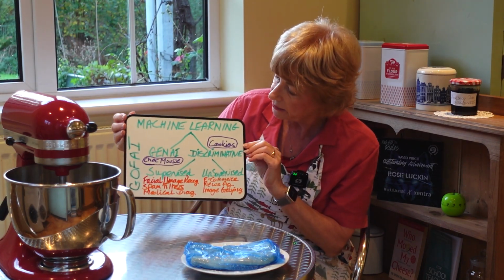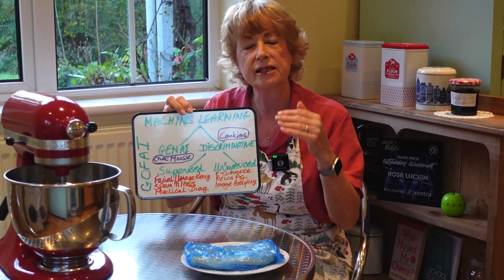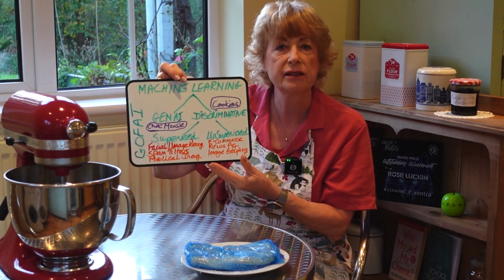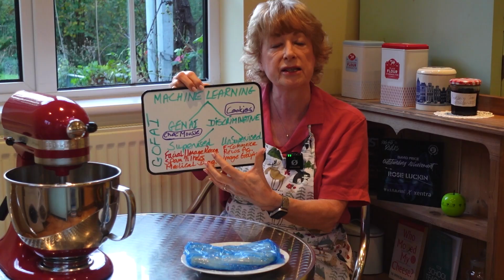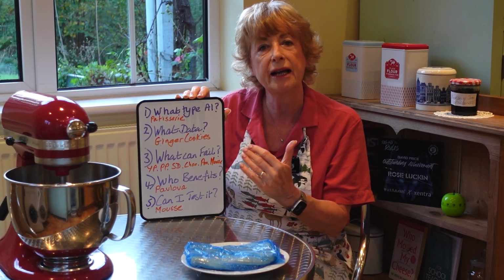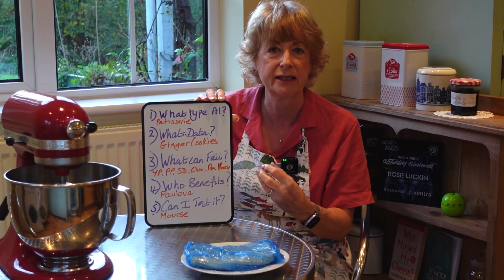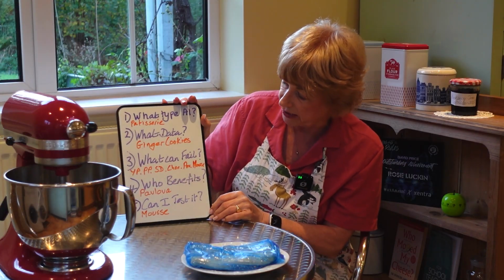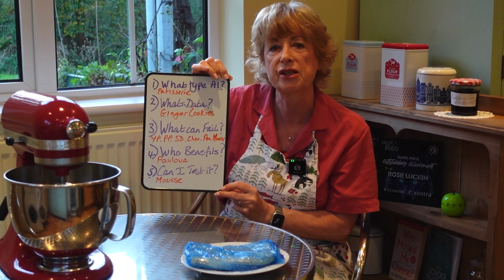Tarte Tatin: Your Recipe for Critical Thinking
In the 12th and final episode, Professor Rose Luckin concludes our Great British Bake Off journey with the tarte tatin, examining how human judgement, something tacit and irreplaceable, is so key to many of our endeavours.  There is no algorithm for the exact amount of time it needs in the oven, for exactly how thick the caramel needs to be for the tart, our efforts are largely based on our experience and our judgement - our unique and amazing human intelligence.